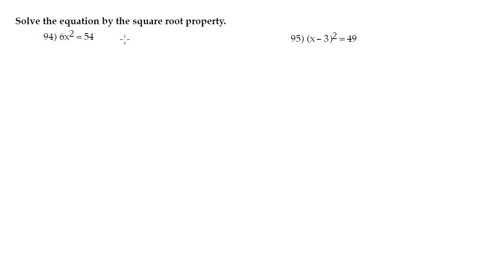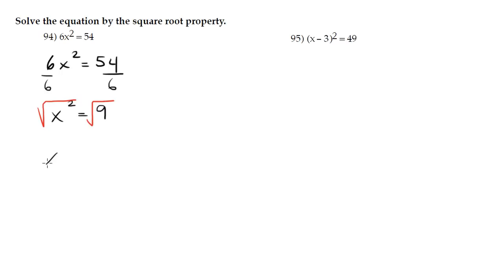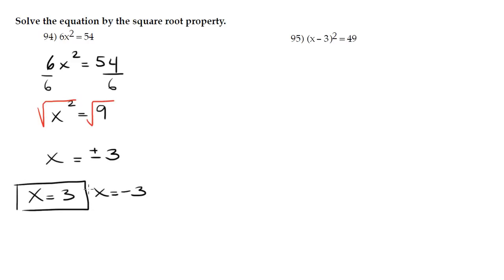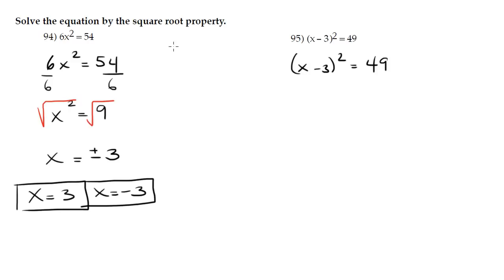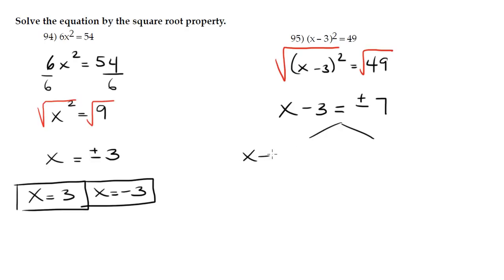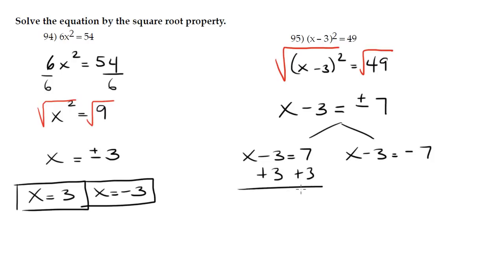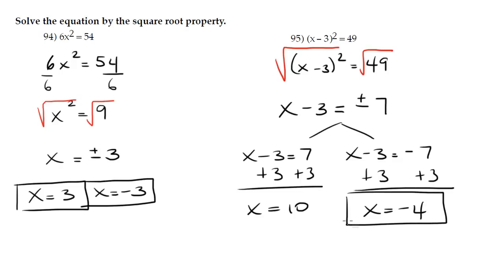94 & 95 ~ Final Exam Review